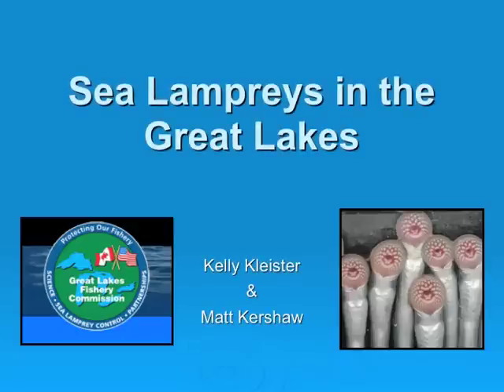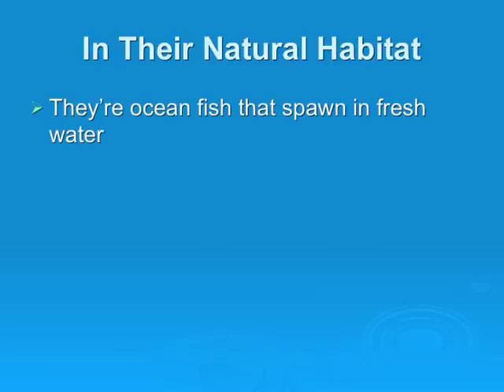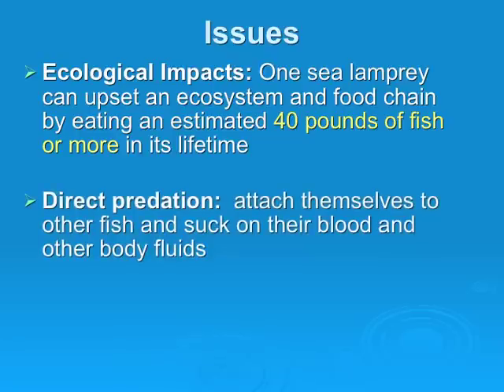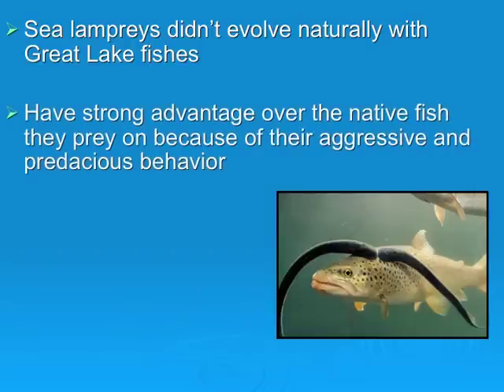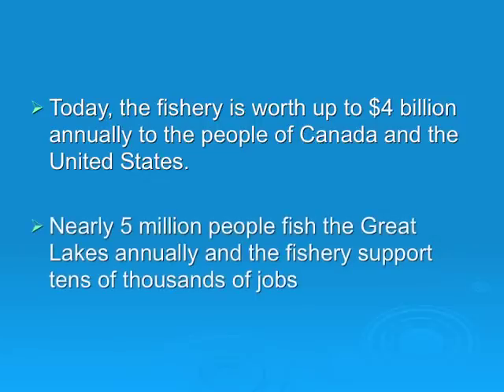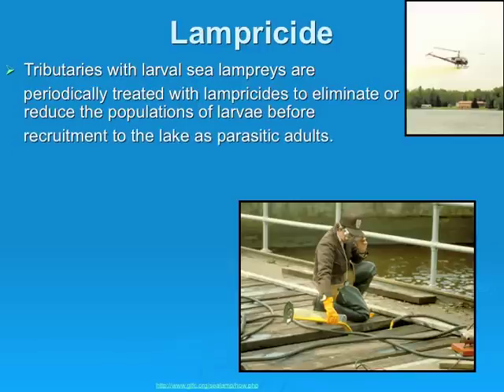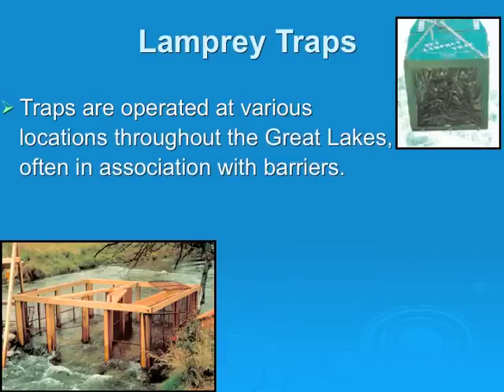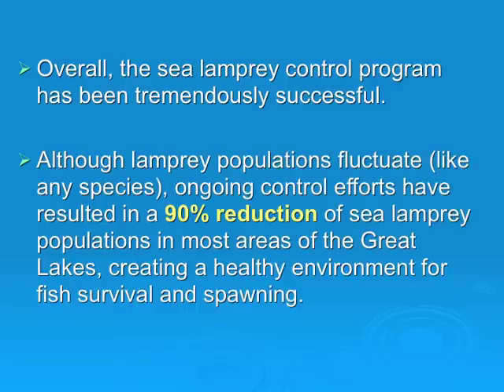Sea Lampreys in the Great Lakes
Review of the ecology of sea lamprey and their impacts on the Great Lakes.
By Kelly Kleister and Matthew Kershaw.
Slide presentation for Fish Biology Class at Massachusetts Maritime Academy, Fall 2009.